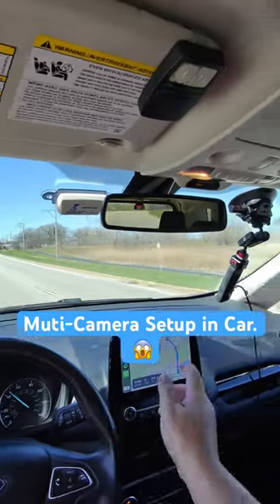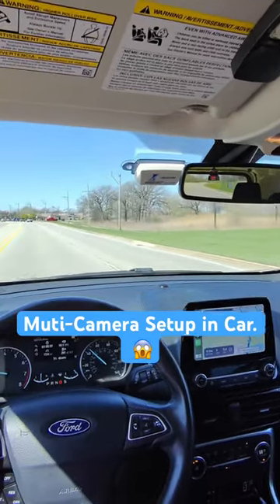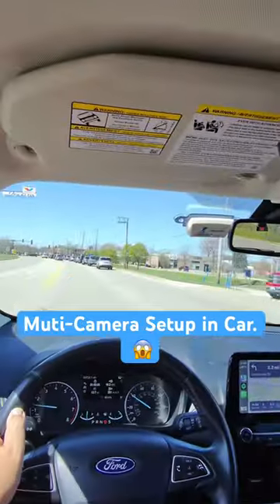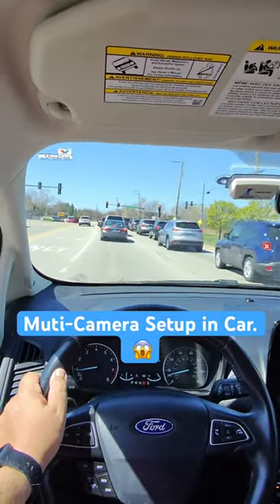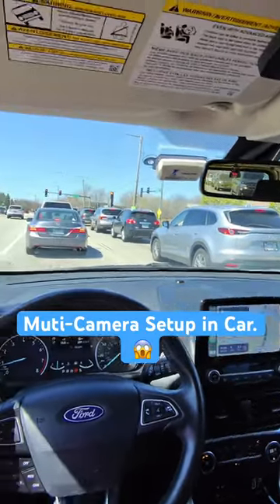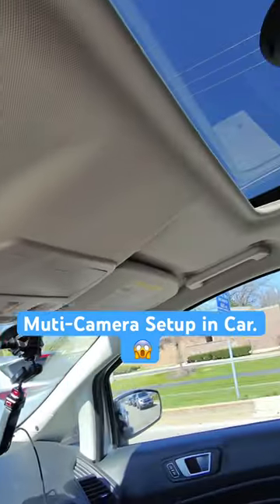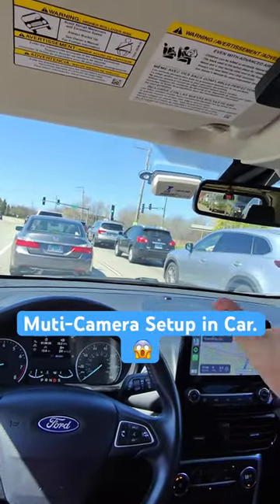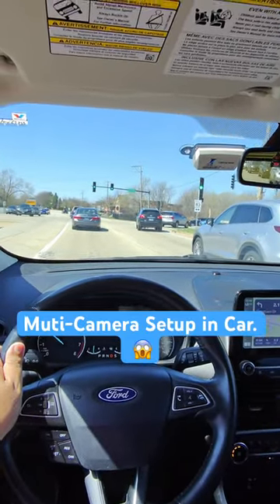Muti-Camera Setup in Car.